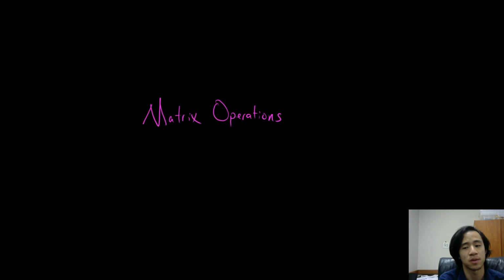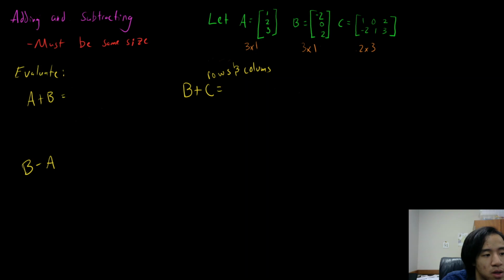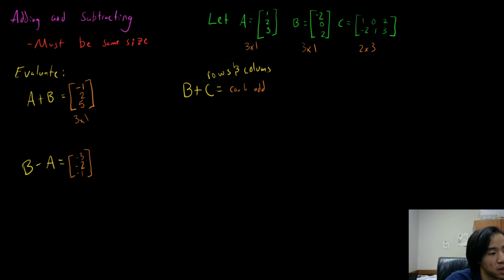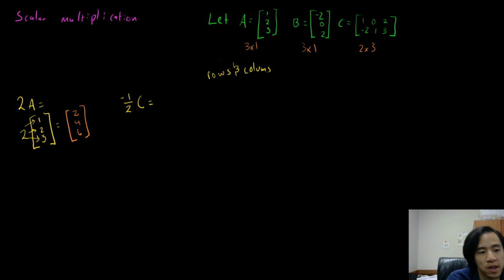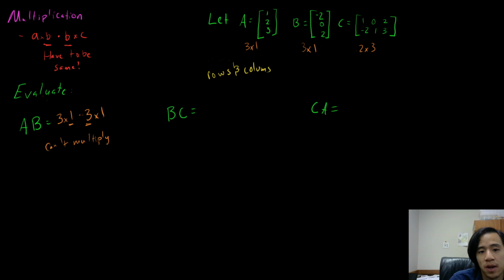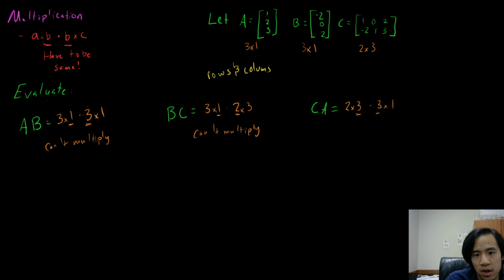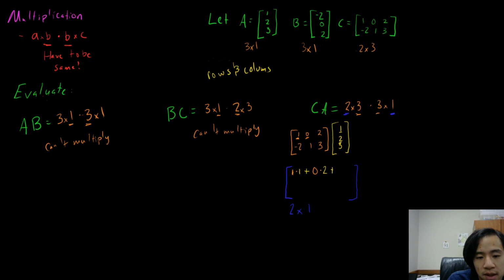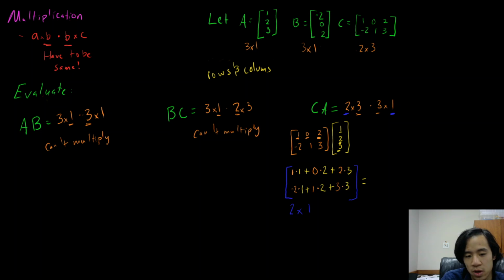4.4 Matrix Operations